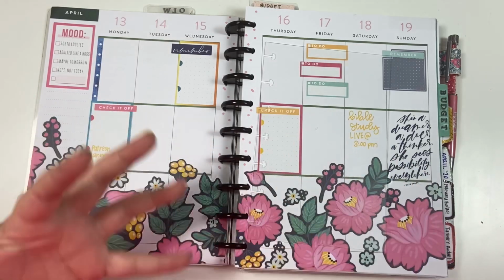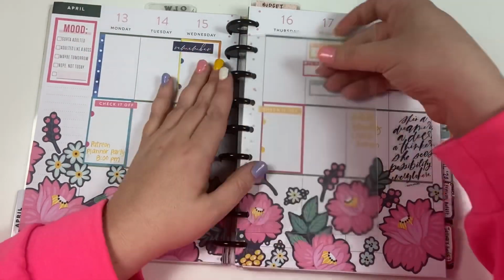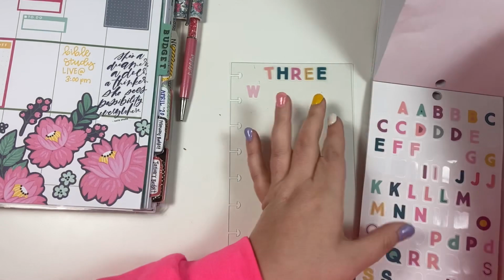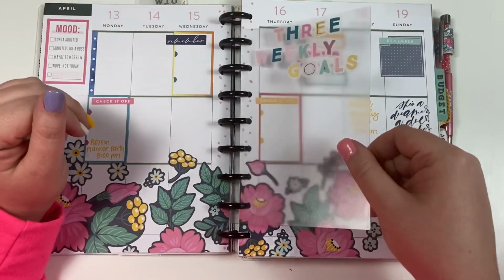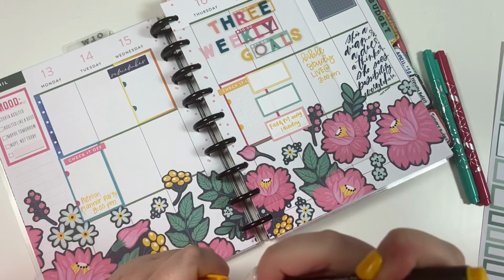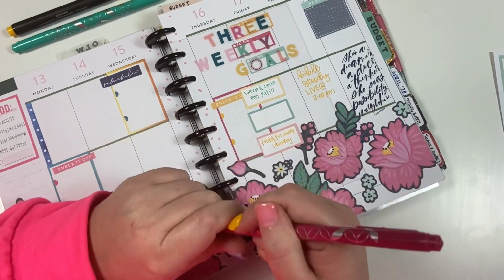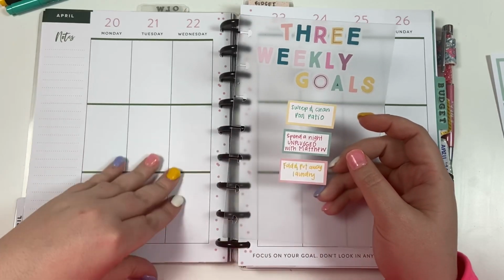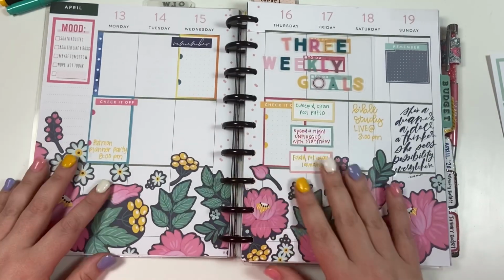Planning for 3 Weekly Goals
They say that having THREE big goals for a week is perfect because three is a number that is easily attainable but not too overwhelming. In today's video, I am sharing how I am going to plan for the three goals in my planner!

→  Happy Mail
Heather Kell
Hurst, TX
76053